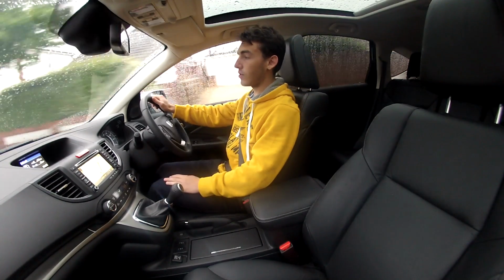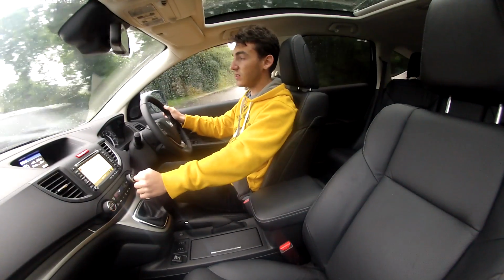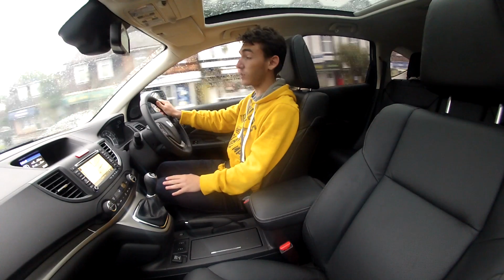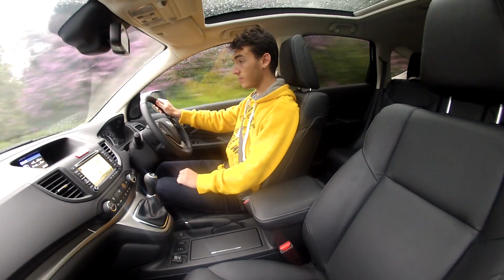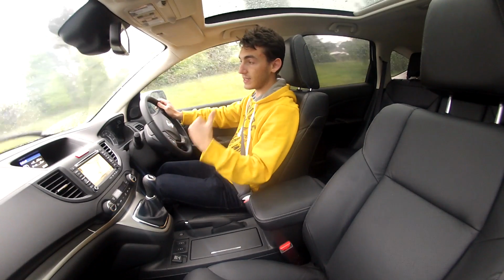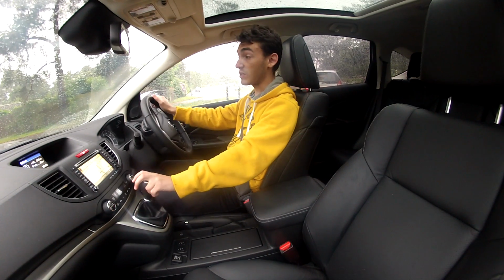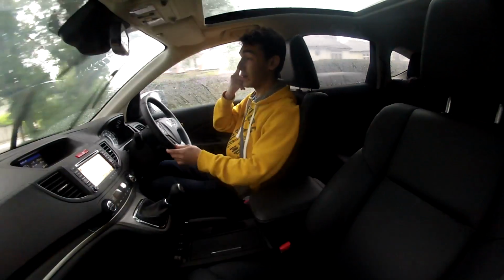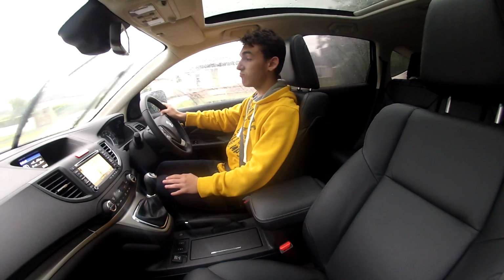2013 Honda CR-V 2.0 i-VTEC EX 4WD Review: Inside Lane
The MK4 Honda CR-V builds upon a name that has won more than 142 global awards. This well built and very refined crossover blend practicality with that much desired "high driving position." This Honda CR-V 2.0 petrol, with all of the toys including satellite navigation and DAB radio, in EX trim picks up from where the MK3 left off.

Car Tested: 2013 Honda CR-V 2.0 i-VTEC EX 4WD Manual £29,800